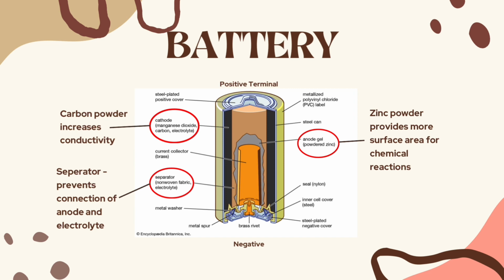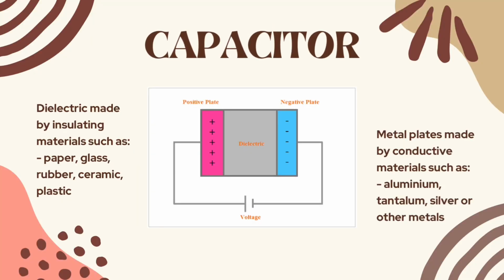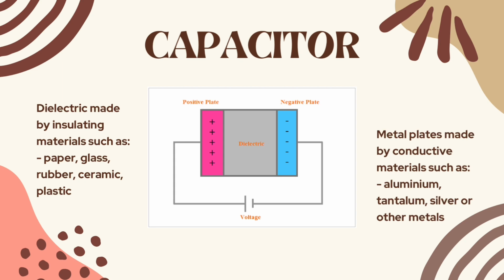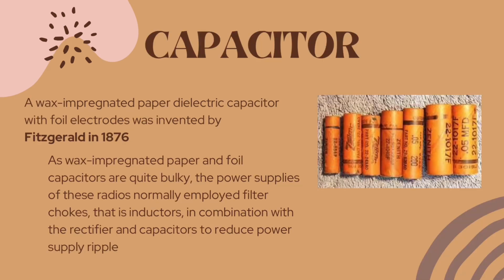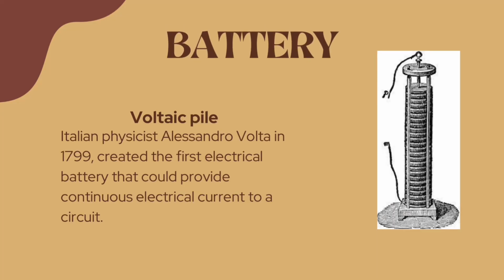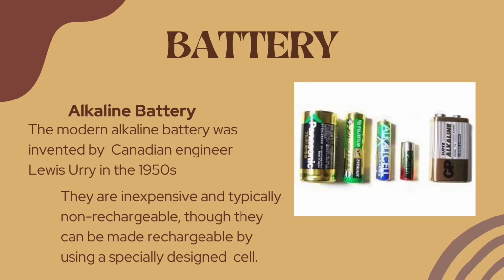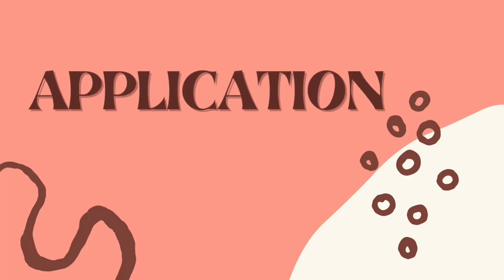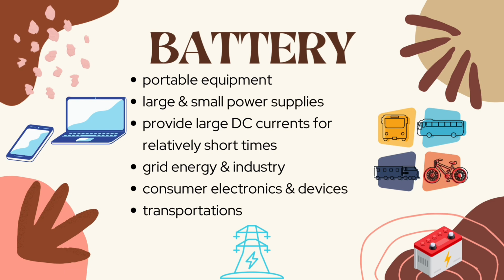HSMI 1322 - Capacitor VS Battery (Assignment 2)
Assignment 2 (Dr Zafri Azran)

1. Nurul Afifah Binti Mohd Ali (2112864)
2. Siti Nor Ain Binti Aman (2117244)
3. Syed Danial Bin Syed Ibrahim (2117433)